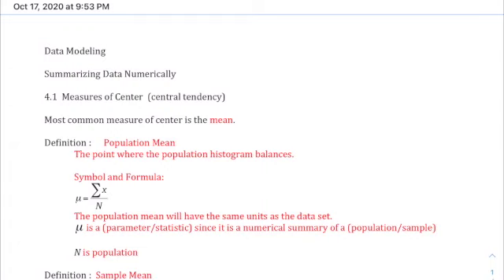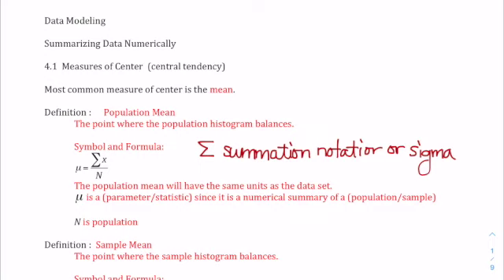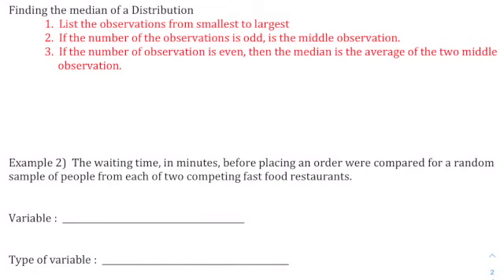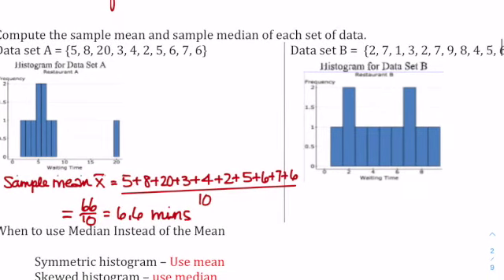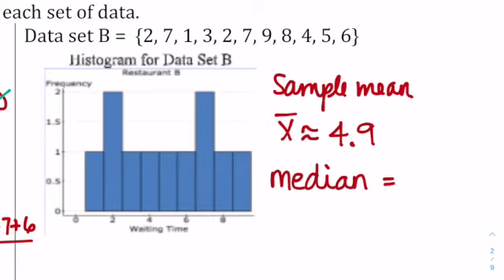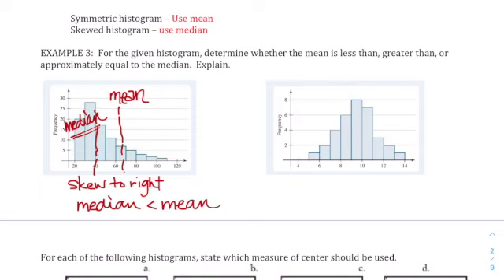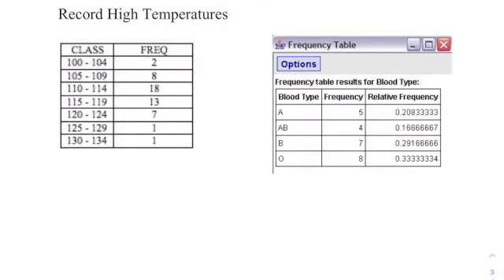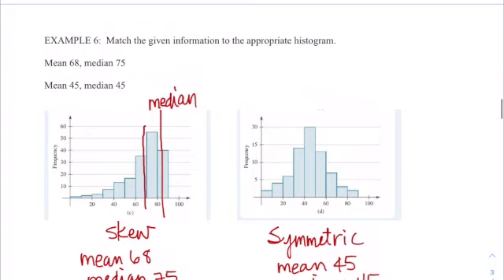Data Modeling 4.1 Measures of Center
This video is about Data Modeling 4.1 Measures of Center